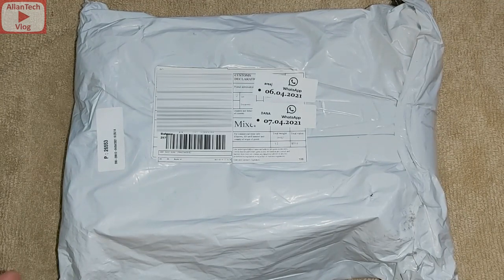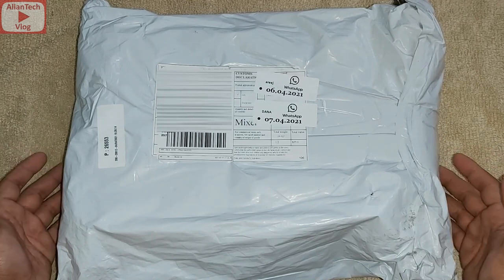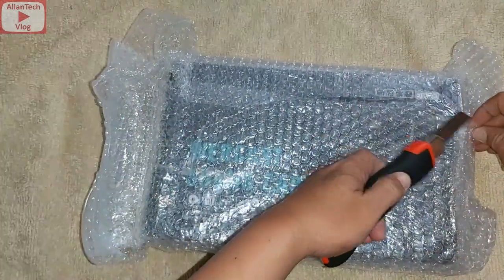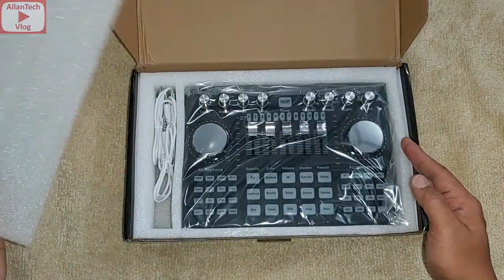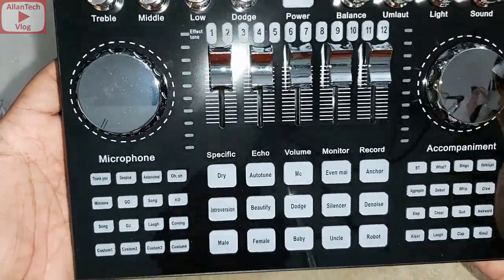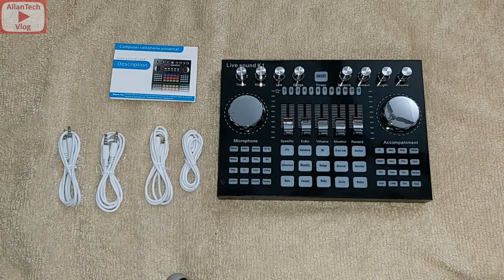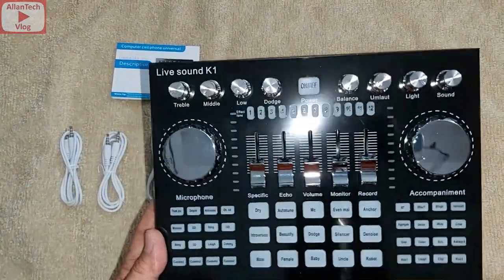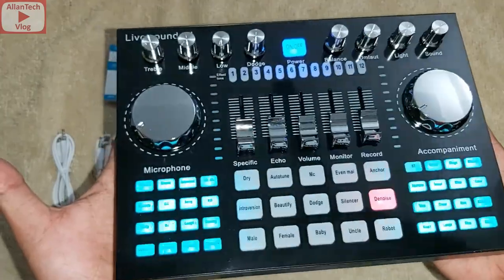LIVE SOUND K1 QUICK UNBOXING AND FIRST IMPRESSION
LIVE SOUND K1

ICON SO THAT YOU WILL BE NOTIFY ON MY NEXT UPLOAD VIDEO.

 FOR MY SUBSCRIBERS AND AUDIENCE THANK YOU SO MUCH FOR YOUR SUPPORT

Brand Unbranded
Name Live Sound K1
Charging voltage DC5V
Battery capacity 1800MAH
Weight 1.2KG
Size 242X172X28MM/9.53”*6.77*11.02
Interface diameter 3.5mm
Sound card charging MICRO USB
Supported devices mobile phones, tablets, computers
Form Factor Laptop Card
Compatible Port AGP Pro, PC Card
Audio Ports 3.5 mm Input

Description:
The digital signal calculates the human voice, accompaniment, and sound effects through multiple channels to make the sound quality clearer and more stable, ensuring the layering and spatial sense of singing and voice, making the sound during live broadcast more round and three-dimensional.

Function:
For Mobile Computer Audio Interface Sound Card with BLUETOOTH
With DSP Digital Audio CPU effector
For Computer PC Mobile Phone Network Live Video
Support Dual Mobile phone Network Live( or 1 Mobile phone 1 Computer Live)

parameter:
Name: Live Sound Card K1
Charging voltage: DC5V
Battery capacity: 1800MAH
Product weight: 1.2KG
Product size: 242X172X28MM/9.53”*6.77*11.02
Interface diameter: 3.5mm

Package includes:
1x digital sound card
1x USB to mini USB cable
3 x 3.5mm TRRS to 3.5mm TRRS
1x description manual